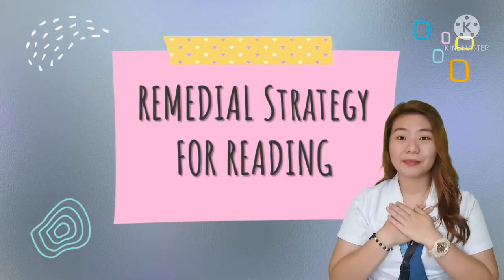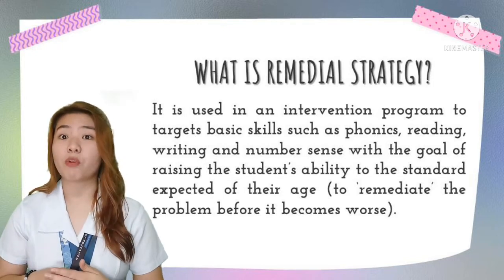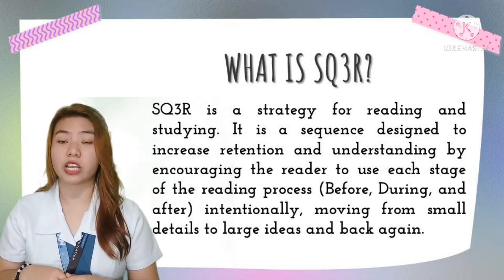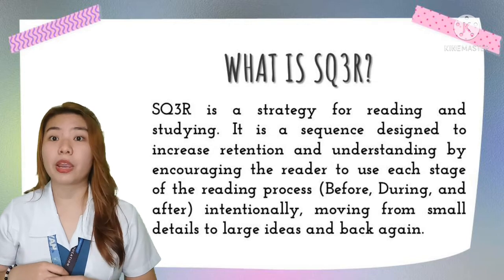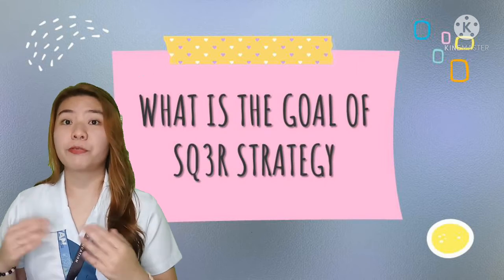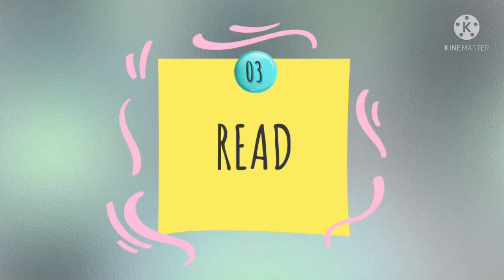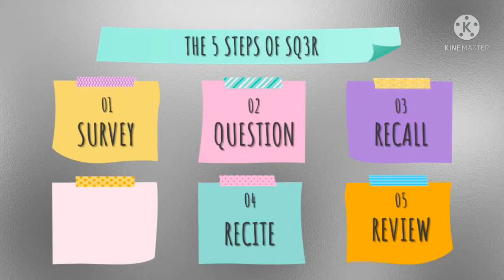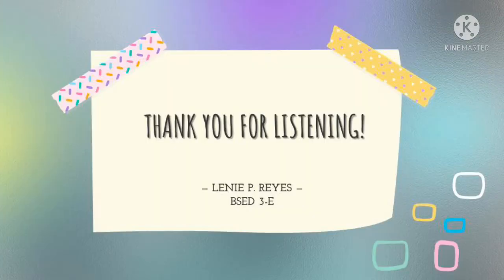Remedial Strategy for Reading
Submitted by:
Reyes, Lenie P.